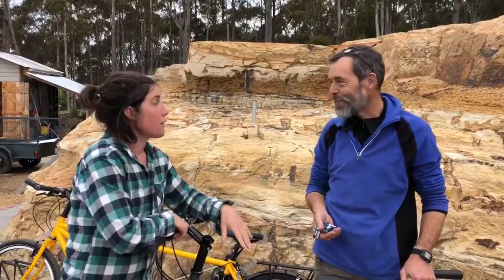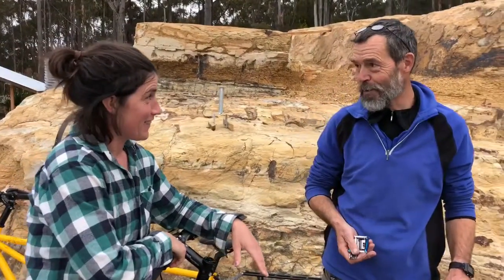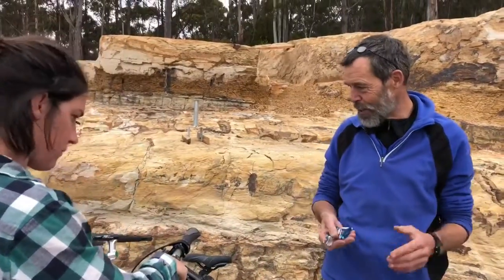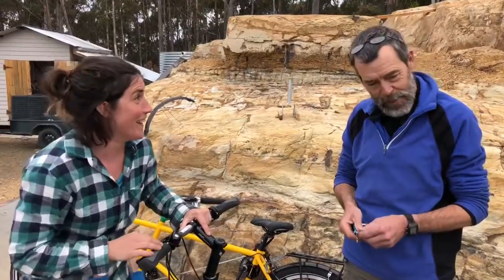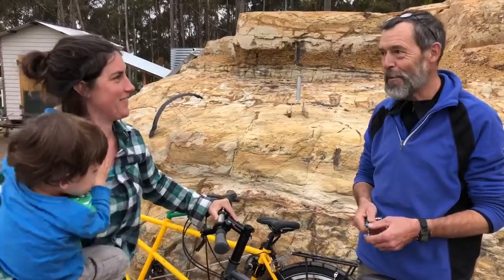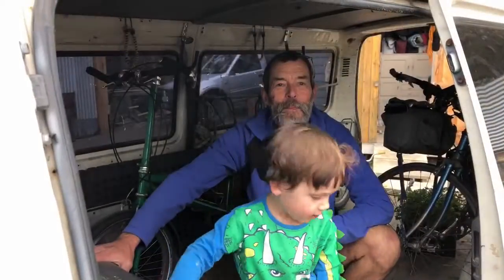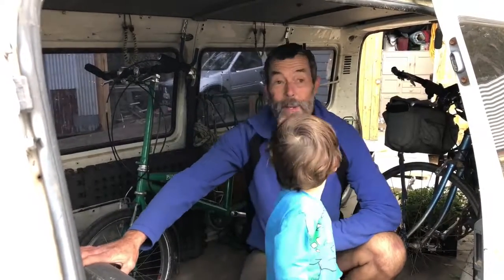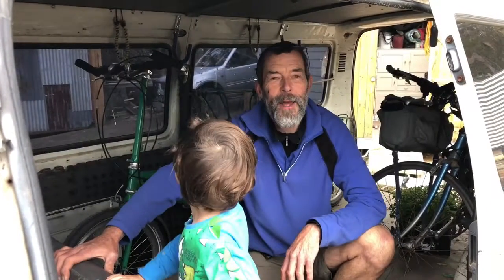Swag Family recruits an official bicycle advisor - Tim Stredwick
With two and a half months until departure we need to make sure the bikes are safe and ready to go. Tim Stredwick is an ace bike mechanic and lends a hand to give the tandems a once over.